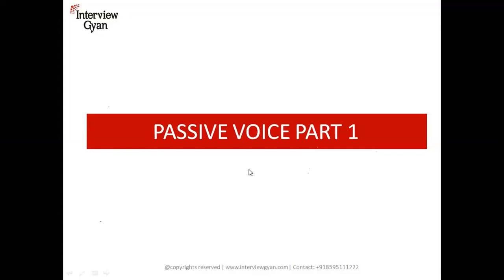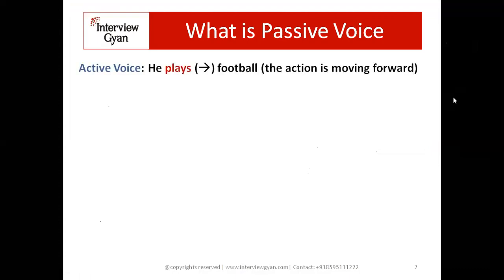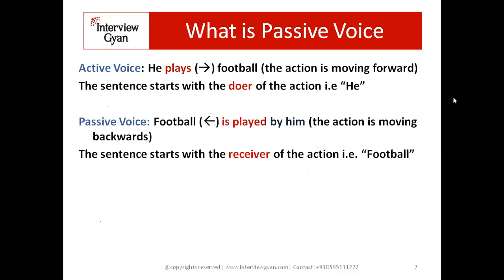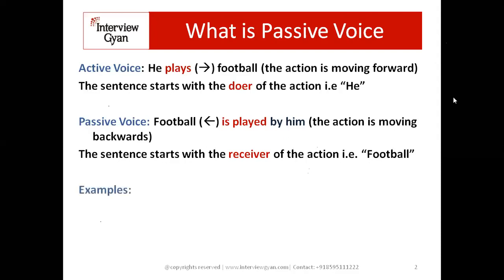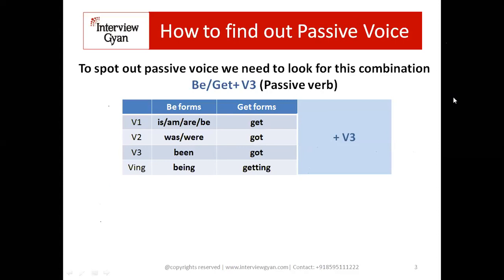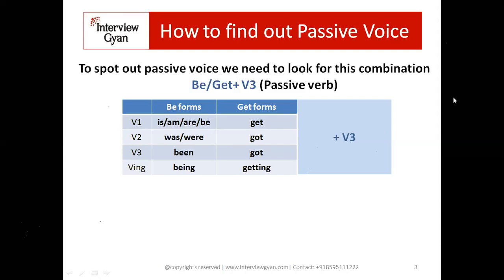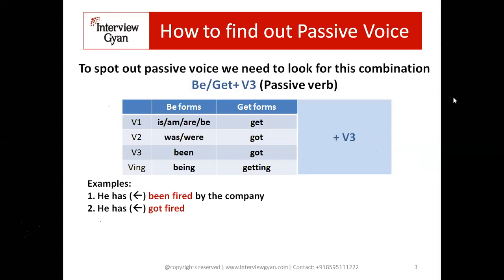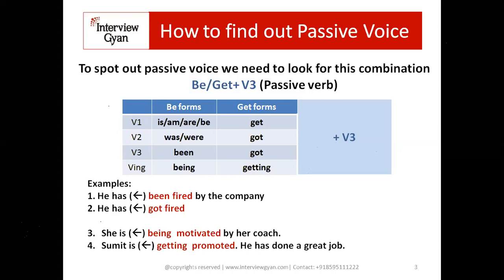Passive Part 1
This video is a part of Interview Gyan Webinars. In this video you can learn what is passive voice and how can we find out whether a sentence is in active voice or passive voice.